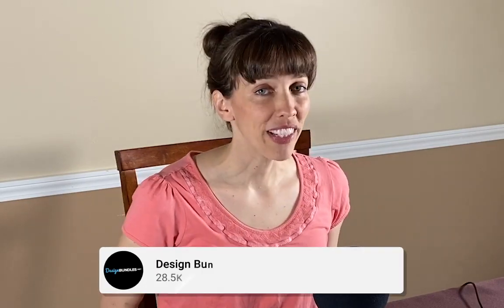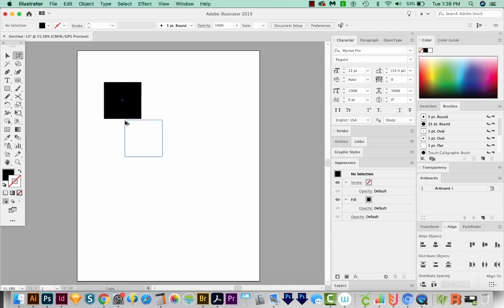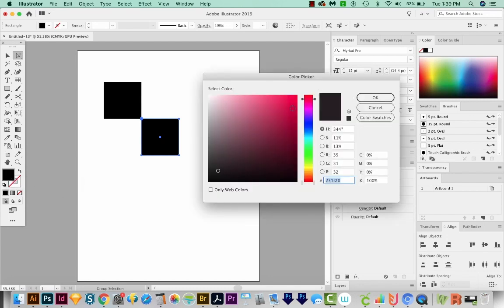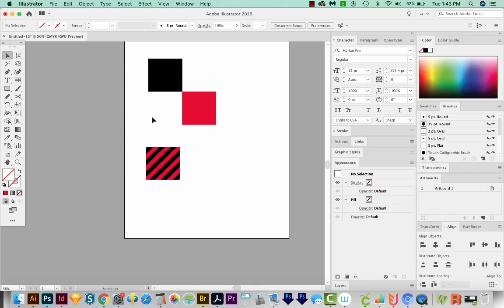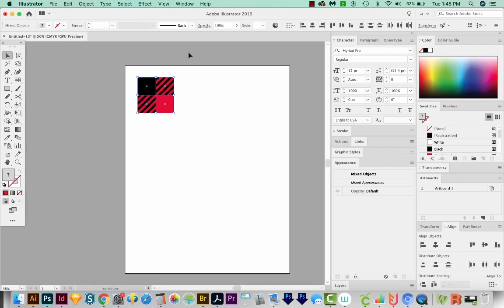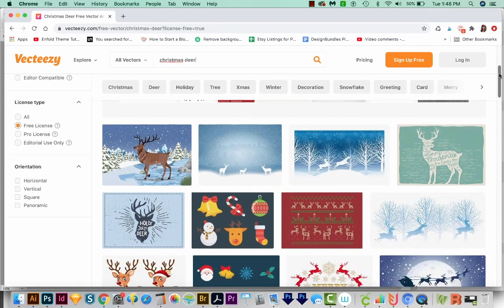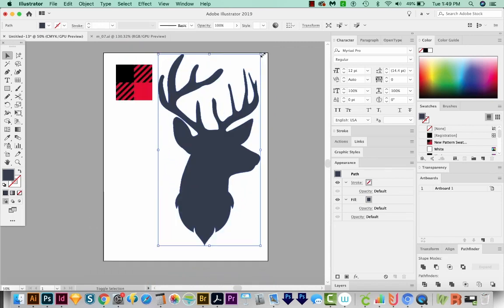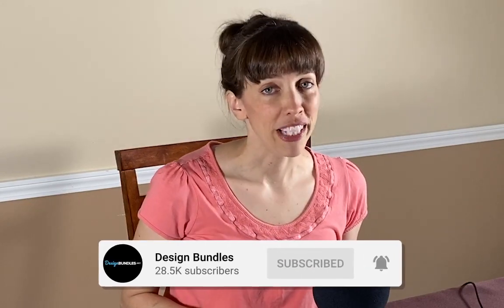How to Make Buffalo Plaid Deer Antler Silhouette in Adobe Illustrator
Introduced to north America by a descendant of Rob Roy, Buffalo Plaid is a popular pattern for crafting, specially with hunting or festive motifs. In this Adobe Illustrator tutorial we'll show you how to make a buffalo plaid deer antler silhouette. More info below 👇